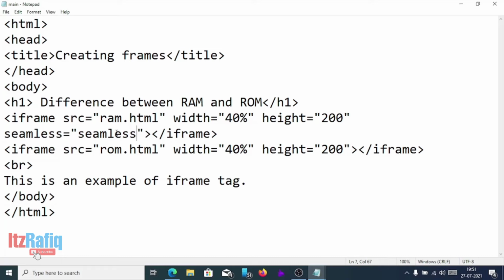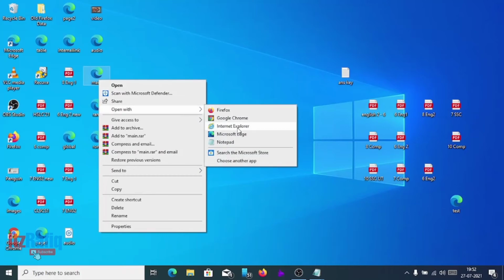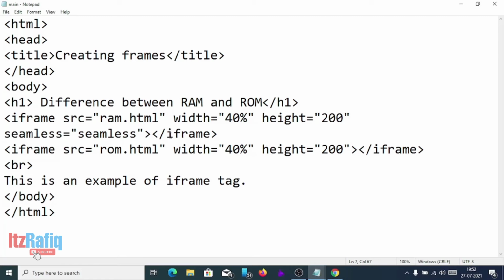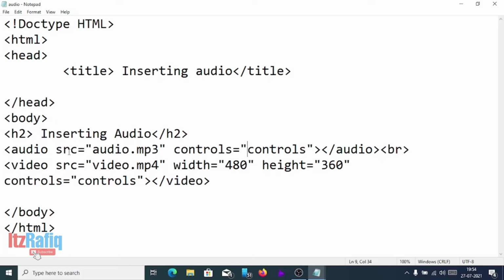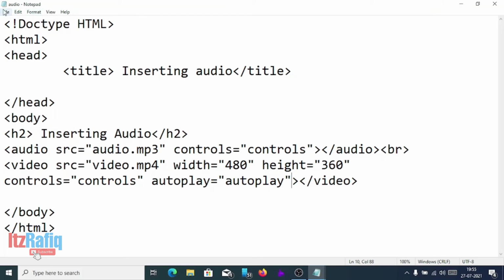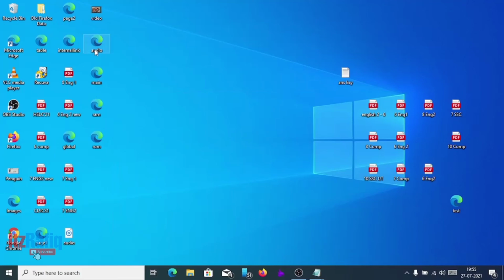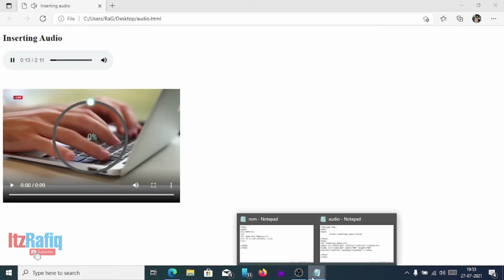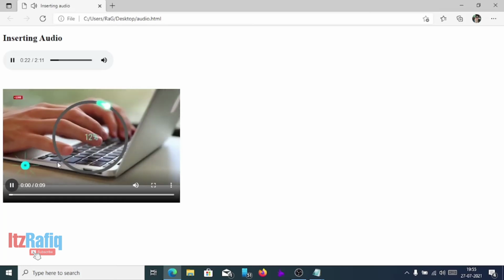Inserting Frames, Audio and Video in HTML5 Document - ItzRafiq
SEBA CBSE NCERT Class Ten X Computer Science chapter 4 Inserting links and frames in HTML5 Document full explanation
SEBA CBSE NCERT Computer Science full question answer